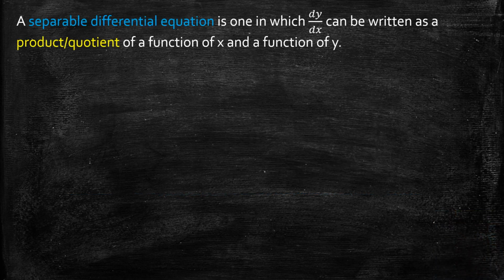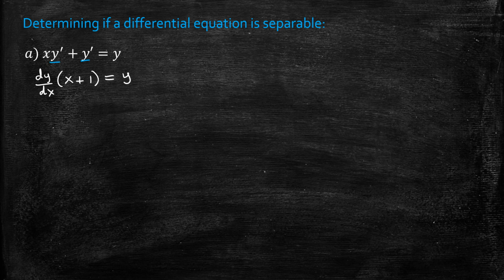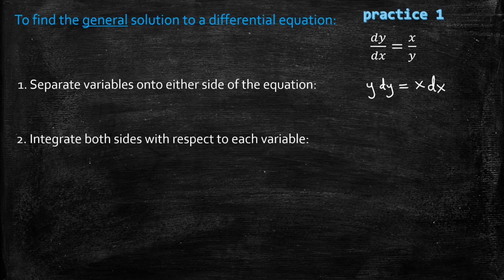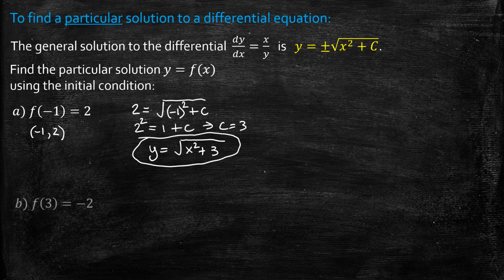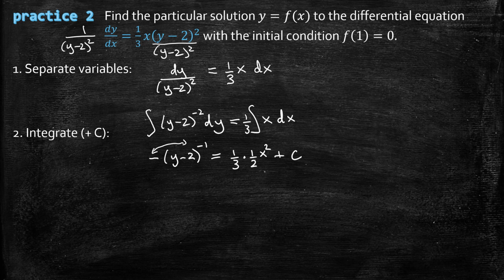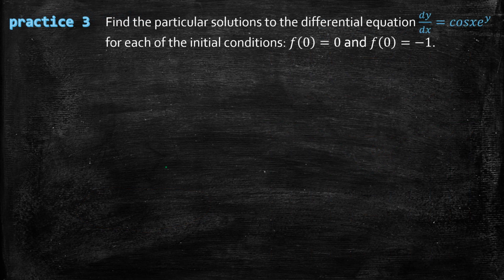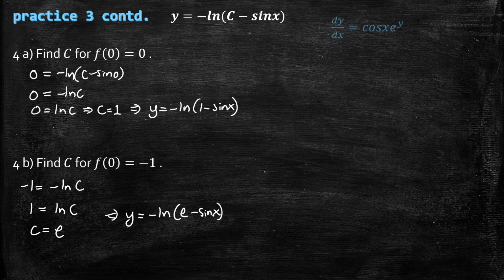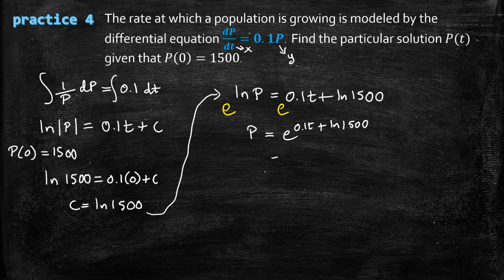Solving Separable Differential Equations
Welcome to Ready to Derive! In this video, we learn to solve a specific type of differential equation using the method of “Separation of Variables”. We begin by learning to recognize a separable differential equation and then we learn how to find both general and specific solutions to such equations. As always we get lots of practice, with pretty visuals and one real-life context problem to make what can be a very dry topic, a little more engaging!

00:00 introduction
00:29 definition of separable equation
03:15 determining if a Diff EQ is separable
06:54 practice 1: finding a general solution to a separable Diff EQ
09:13 practice 1 contd: finding the particular solution given an initial condition
12:14 practice 2: finding the particular solution to a Diff EQ
17:30 practice 3: more practice finding the particular solution to a Diff EQ
21:38 practice 4: finding two particular solutions to a “real-world” Diff EQ